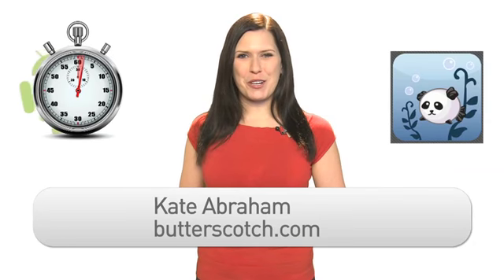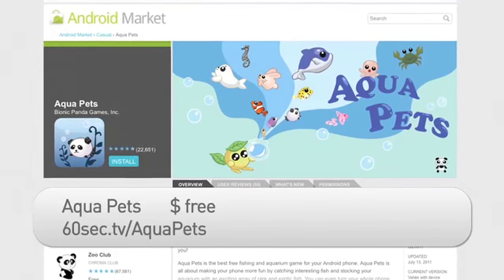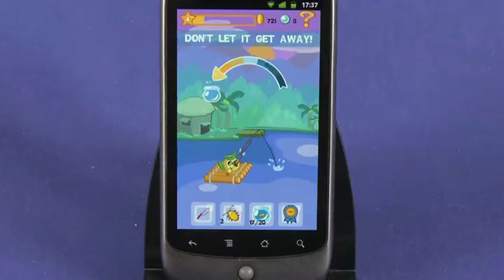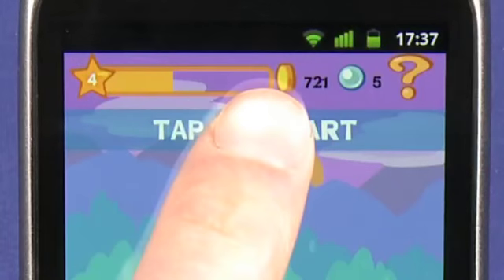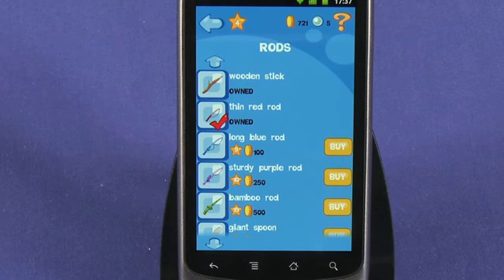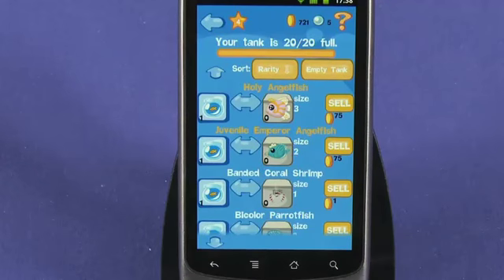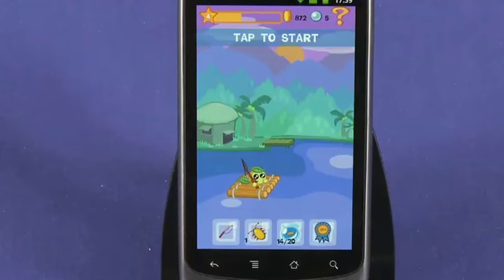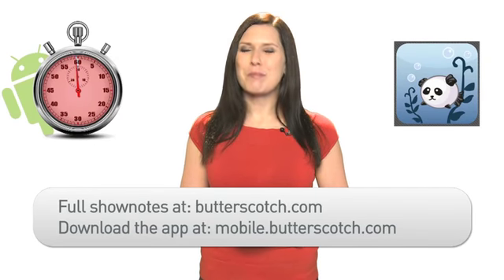Aqua Pets for Android review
Aqua Pets for Android is a free game that lets you catch fish, store them in your fish tank and even more. There are achievements to earn and rare fish to catch, and there is even money to be made that can later be spent on upgraded equipment @ butterscotch.com